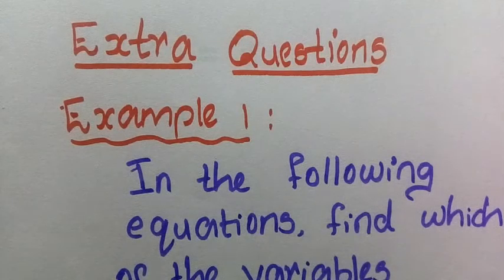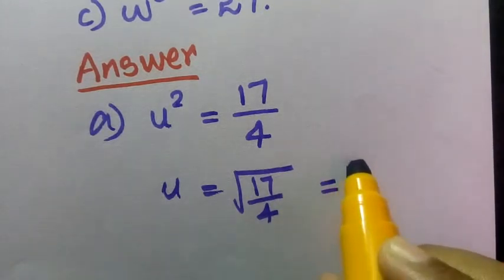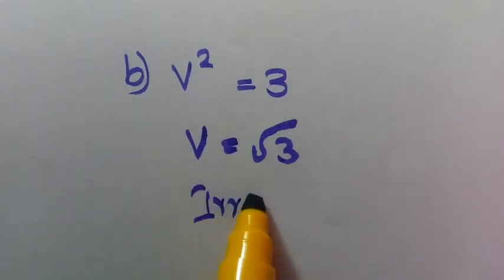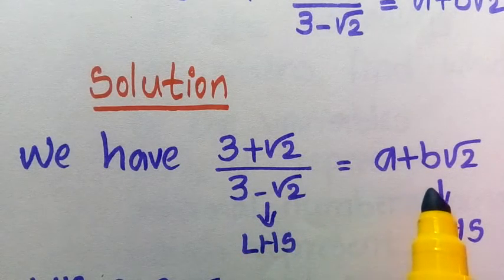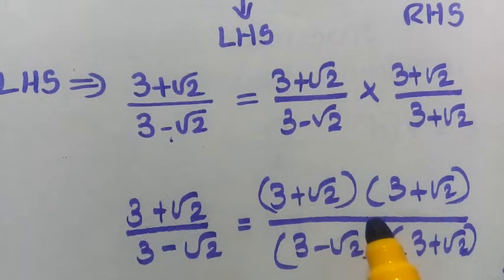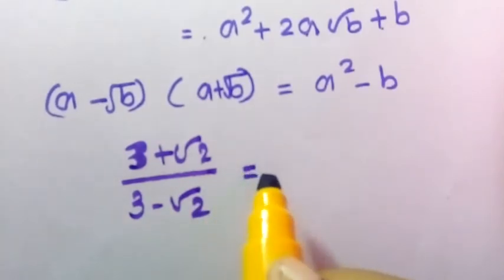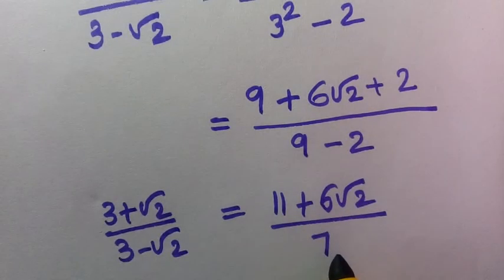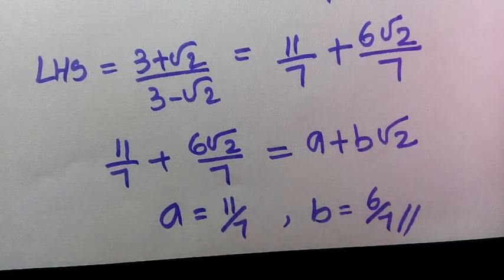CLASS IX MATHEMATICS (PartVI)